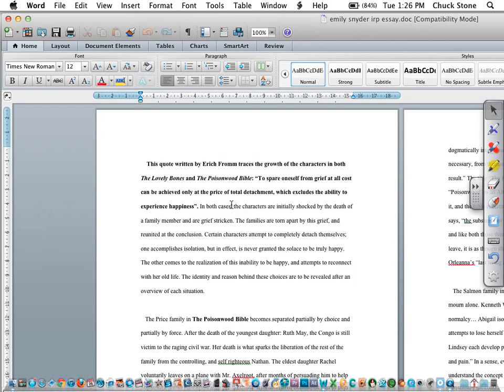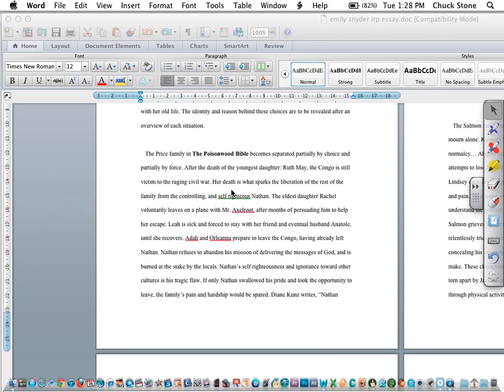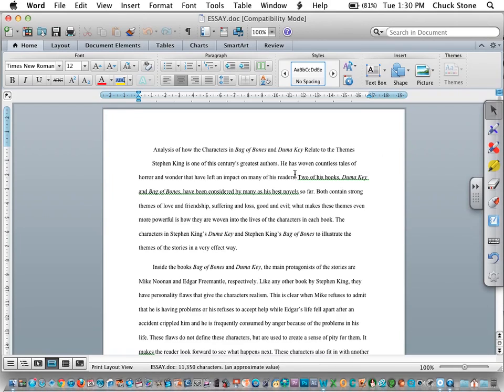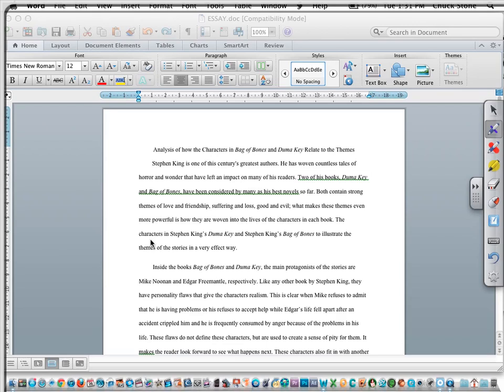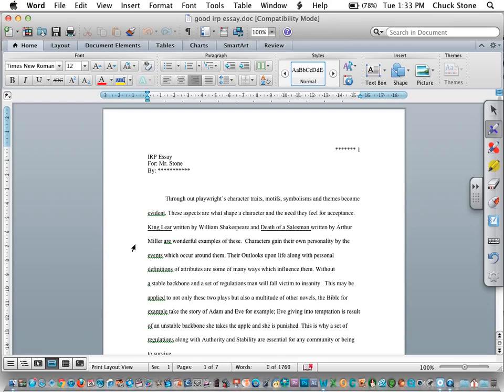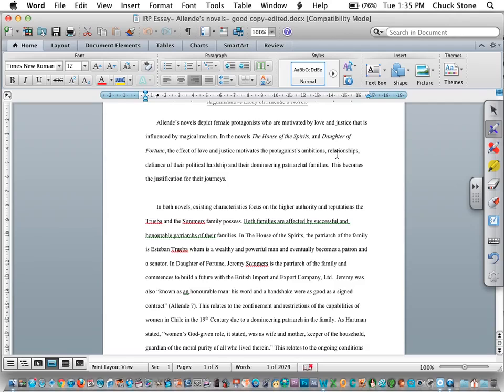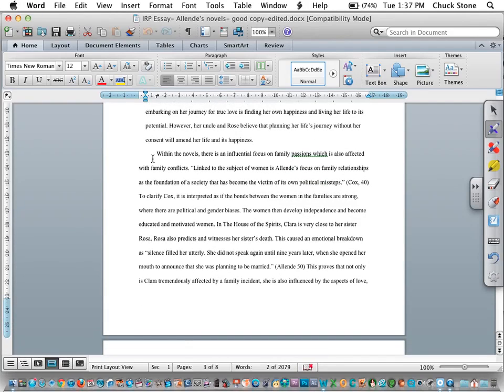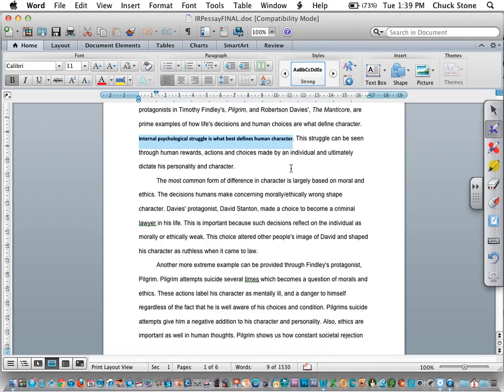ISU ESSAY TIPS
Some thoughts to help you with your ISU essay.